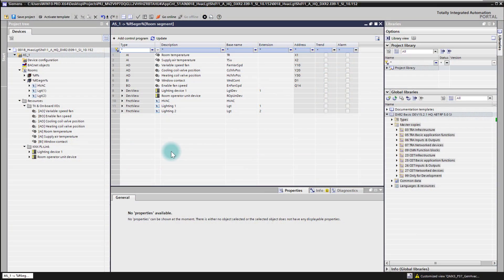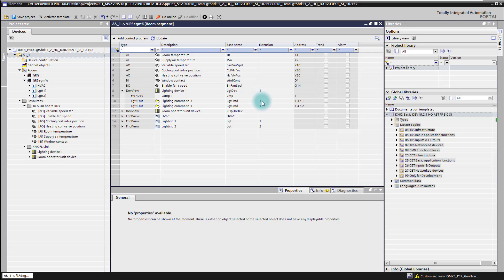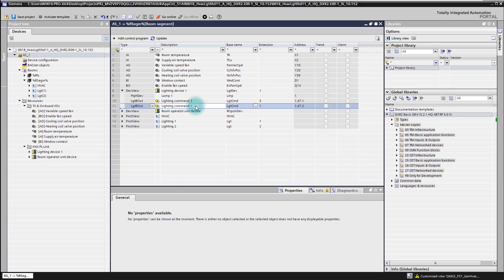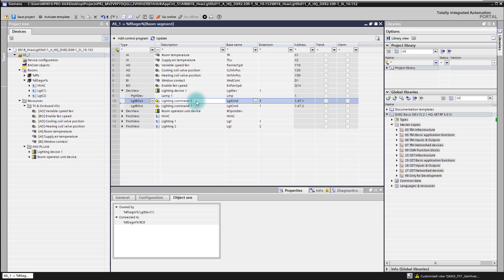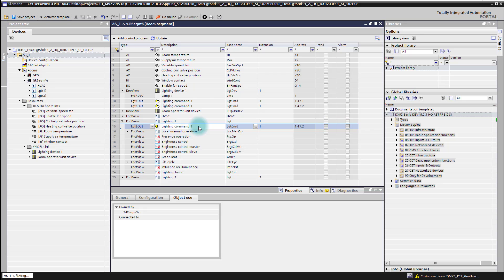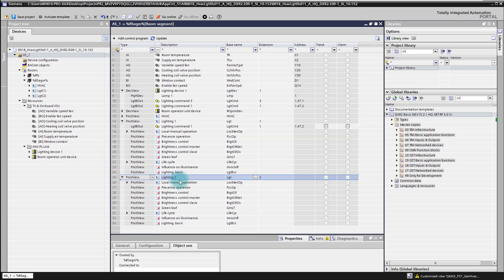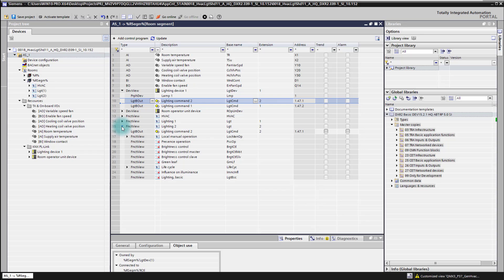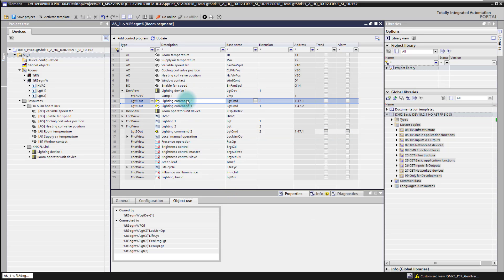ABT Site Room Programming – Check and change light group